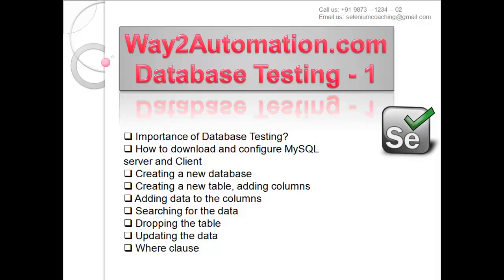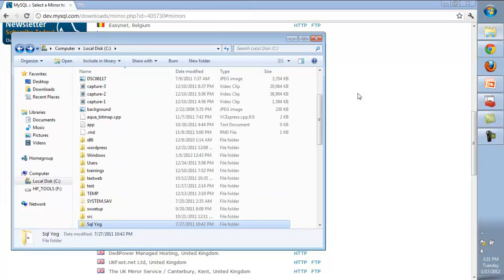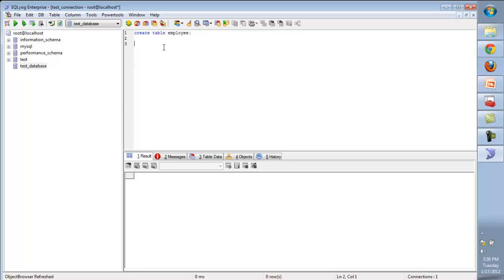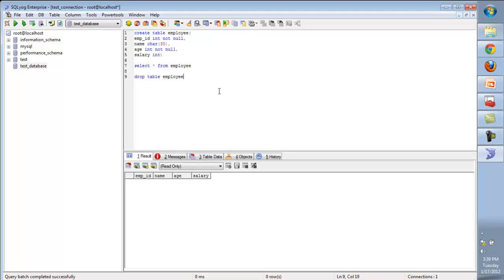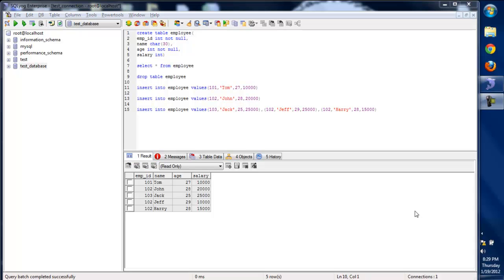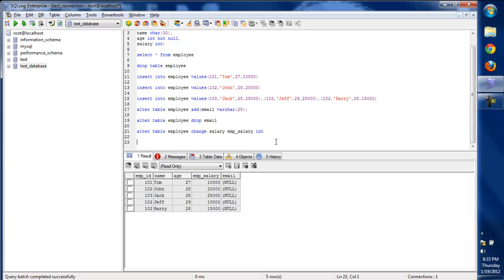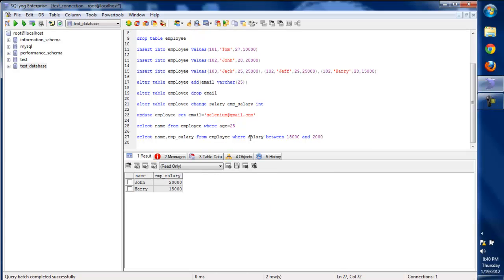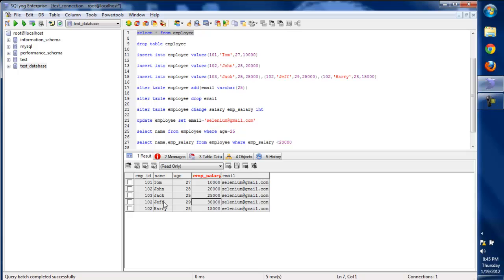SELENIUM TRAINING TUTORIAL - DATABASE TESTING TUTORIAL 1 | FREE SELENIUM TUTORIAL DEMO ONLINE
the best place to learn automation through selenium.

DATABASE TUTORIAL 1 | FREE SELENIUM TUTORIAL DEMO ONLINE | SELENIUM RC TUTORIAL | WEBDRIVER TUTORIAL | IDE

FREE SELENIUM TUTORIAL DEMO ONLINE | SELENIUM RC TUTORIAL | WEBDRIVER TUTORIAL | IDE TUTORIAL "Selenium Training" "Selenium Framework" "Selenium Web Testing" "Free Selenium Tutorials"